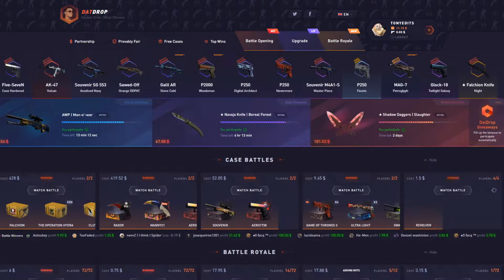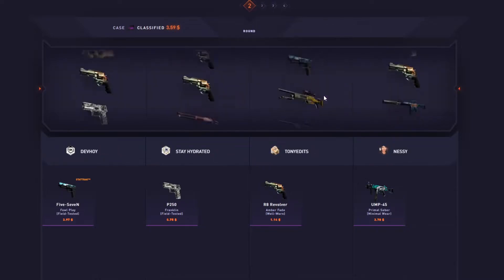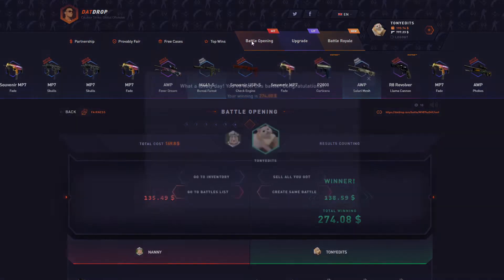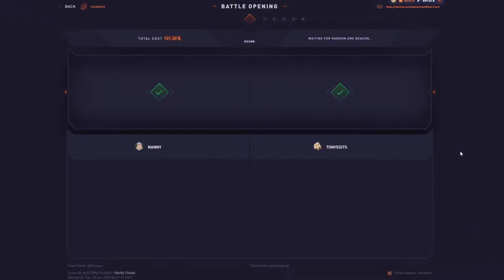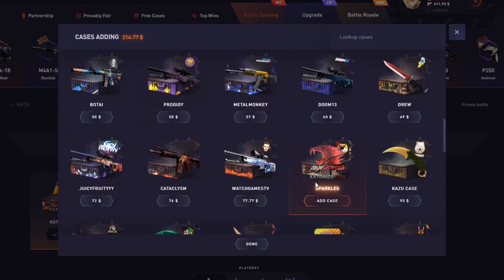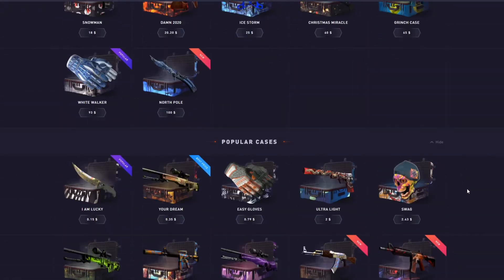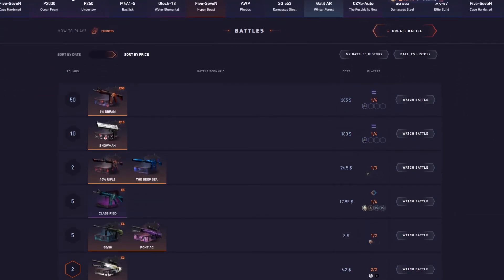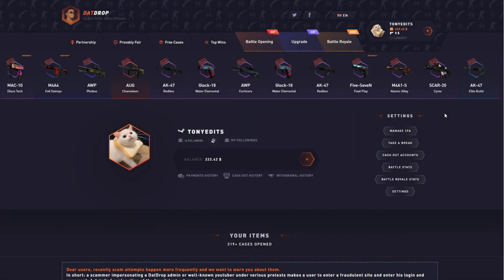I Unboxed a StatTrak™ Howl!? (DatDrop Case Opening)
Today's video, we are on Datdrop where I opened one of the BEST ITEMS! This was an insane run so I hope you guys enjoy.

Video edited by: @workreps